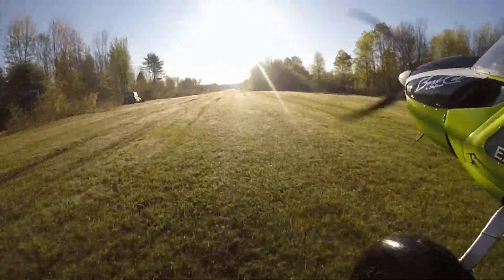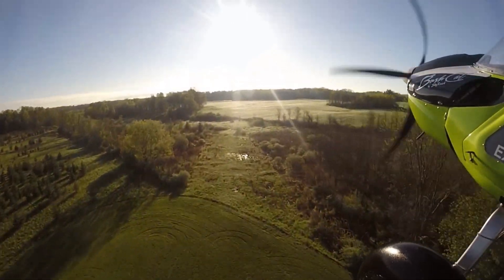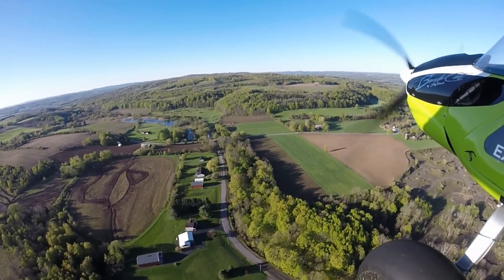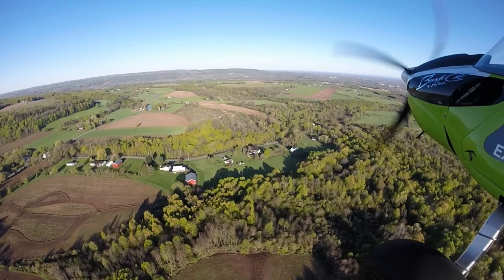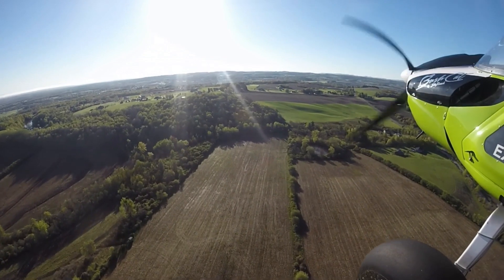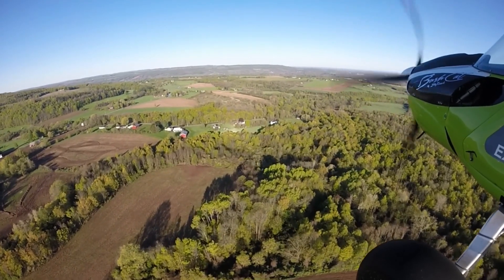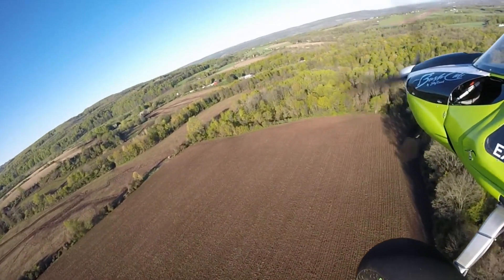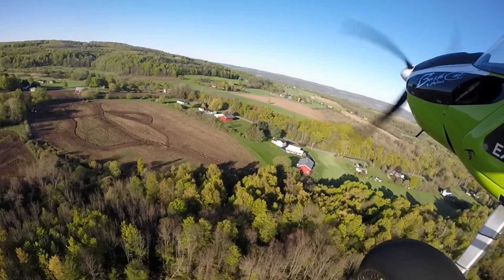BushCat Tile Job Mike Veccihio 20230506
One of my farmer friends was putting some tile in a field out in the Vernon area so I took a ride over to get him a look at it from over head.